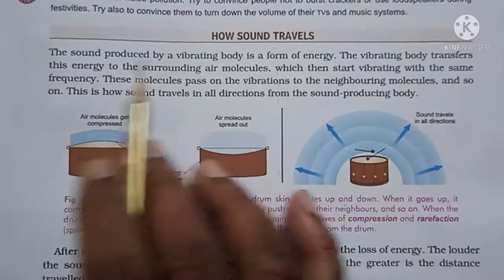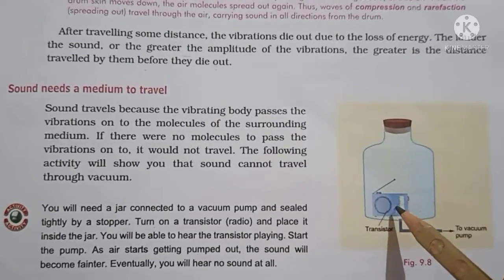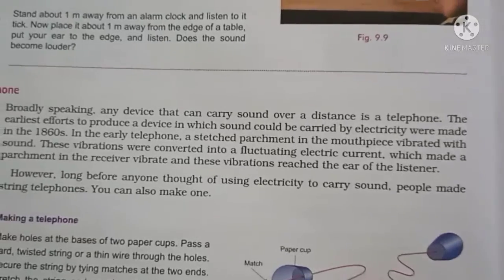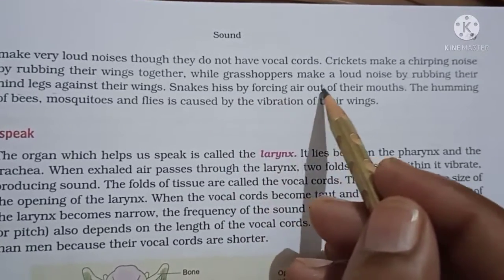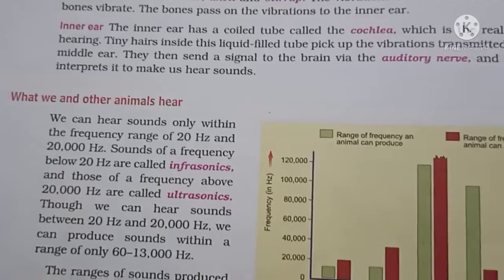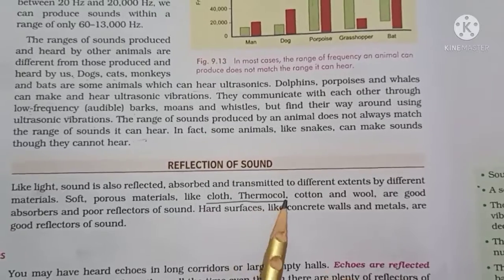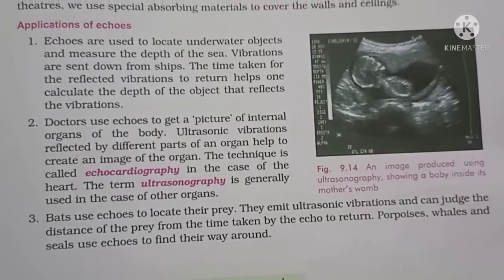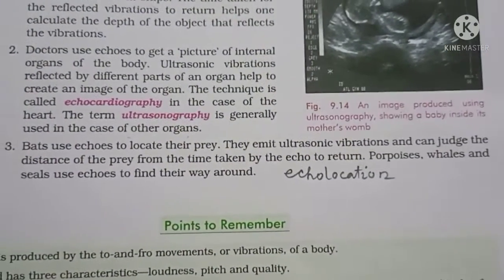class 8 | class 8 Physics | class 8 science | class 8 Physics sound | How we hear